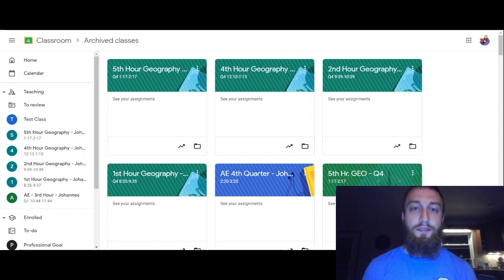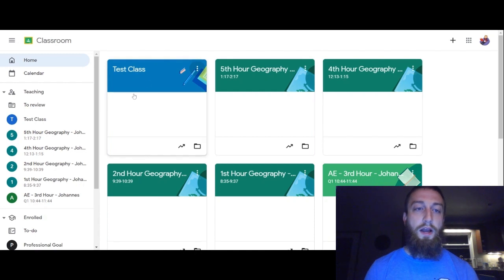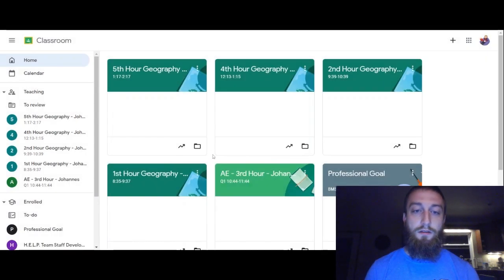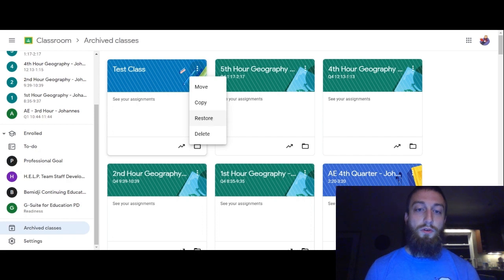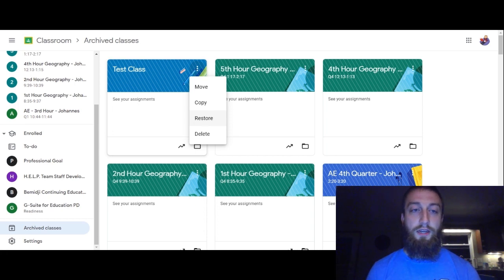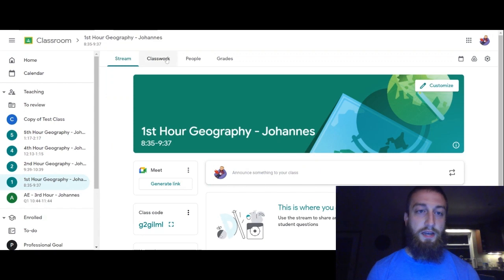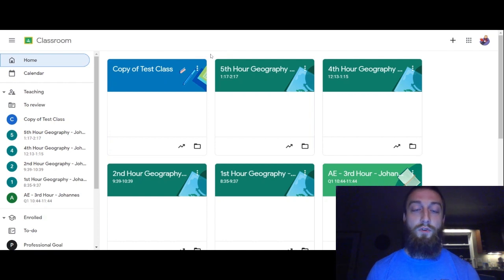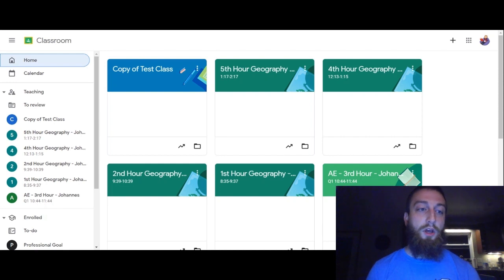How to Archive G Class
Explains how to archive and unarchive a Google Classroom class.